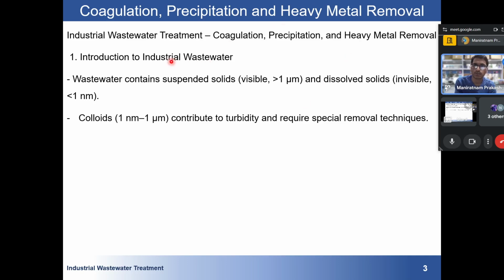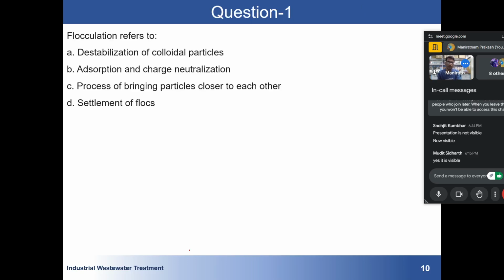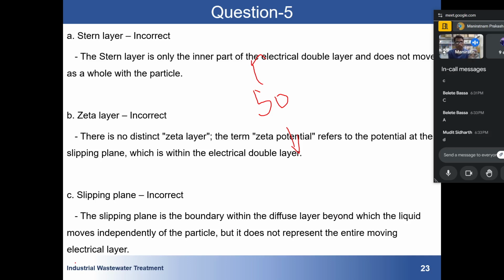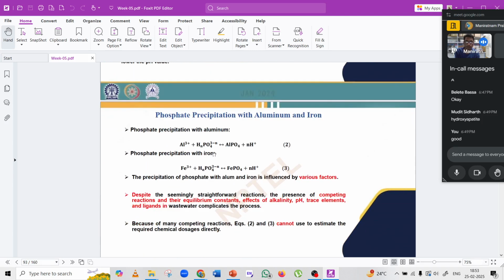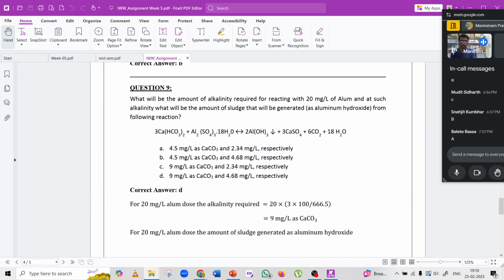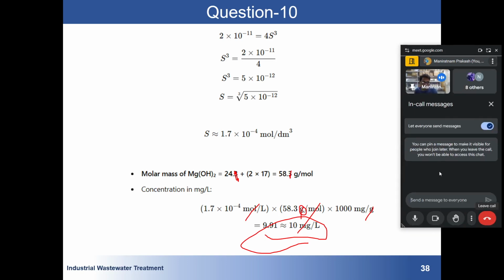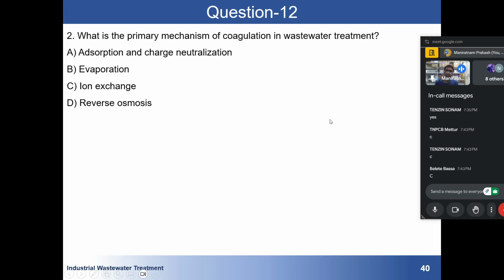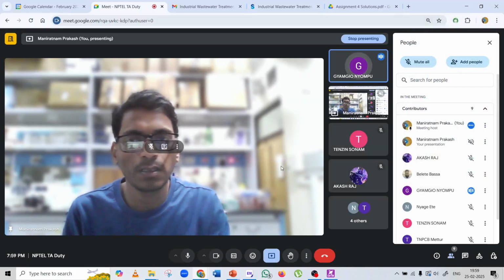Industrial Wastewater Treatment Week 5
Week 5 | Industrial Wastewater Treatment (noc25_ce33)

In this week's lectures, we covered fundamental concepts of industrial wastewater treatment, including:

Coagulation, Precipitation and Heavy Metal Removal

These topics provide a strong foundation for understanding industrial wastewater treatment systems. 🚀